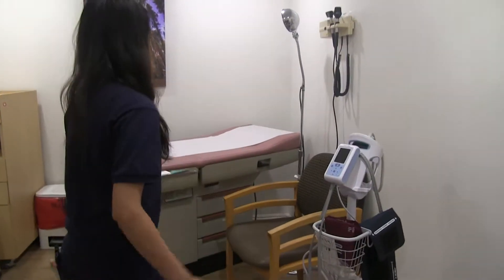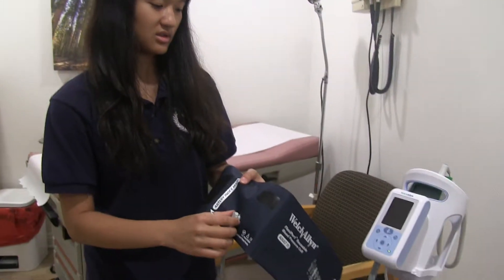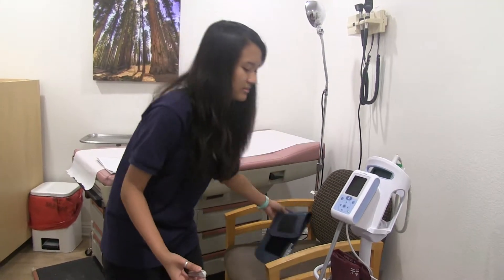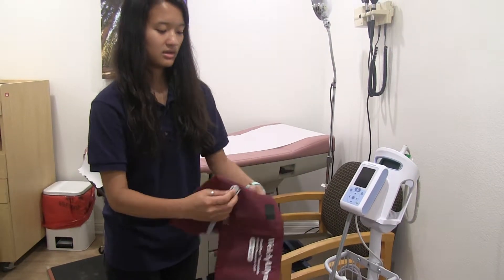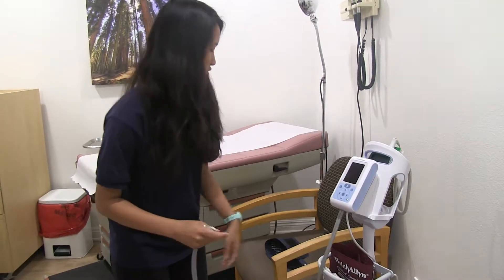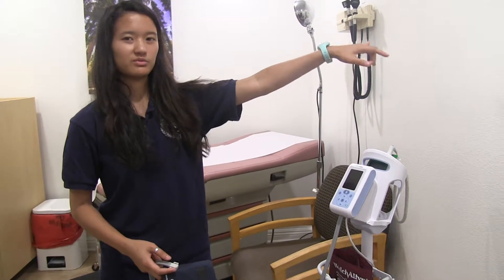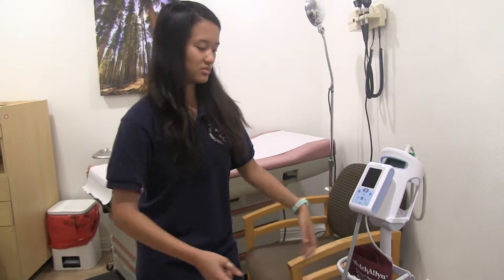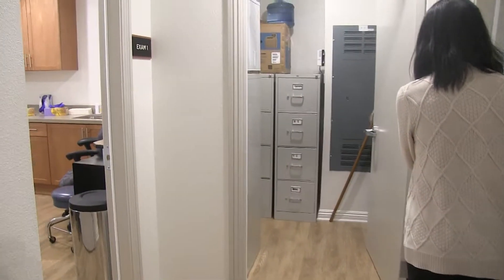An Lanh Clinic Back Office Training: Vitals (Pt2)